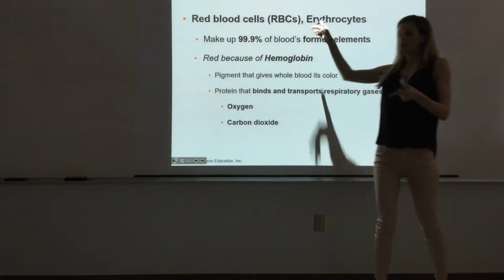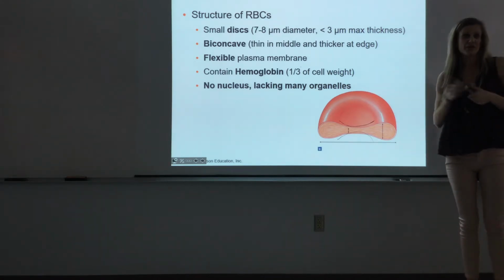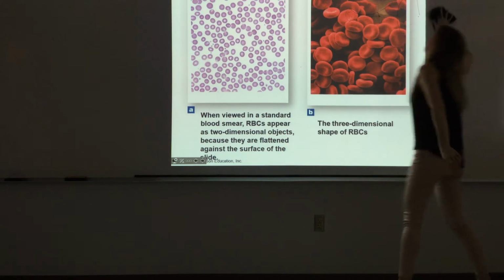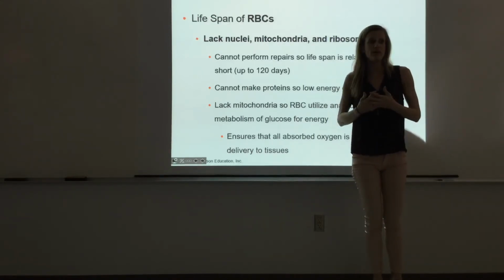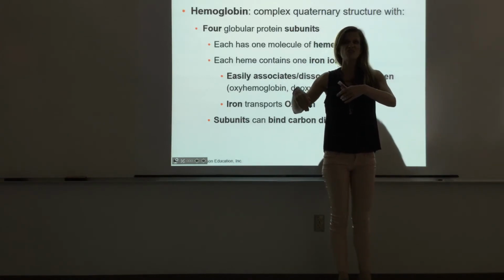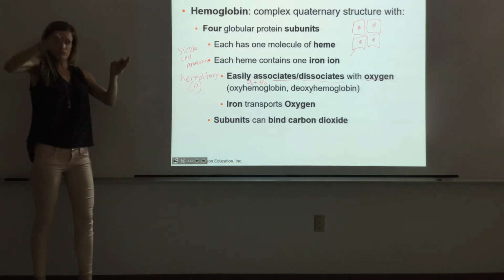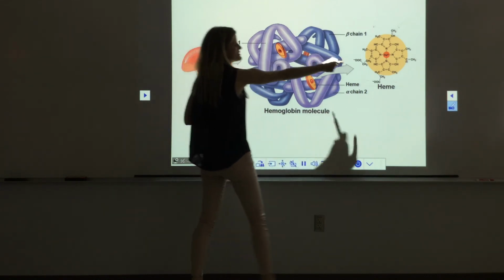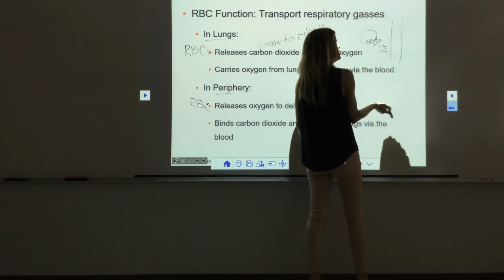The Blood: Part 2.1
This video series is part 2 of 3 that covers the blood chapter for Anatomy and Physiology II students. The videos discuss red blood cells in detail including their structure, production, and removal. It covers RBC recycling and associated conditions. It introduces Blood type including a discussion of antigens A, B, and Rh, and antibodies. The video is done by Dr. Katy Wallis-Gomez, a professor at State College of Florida.